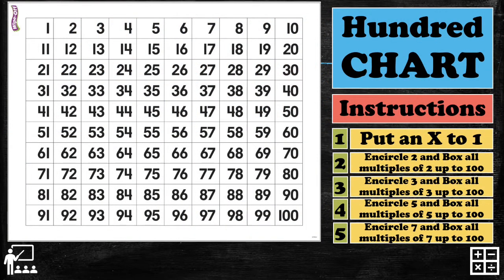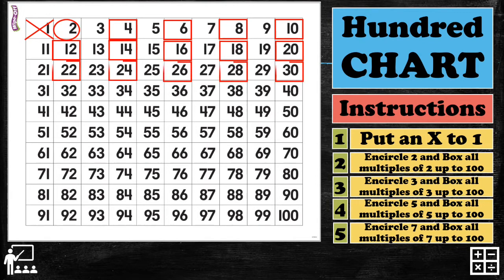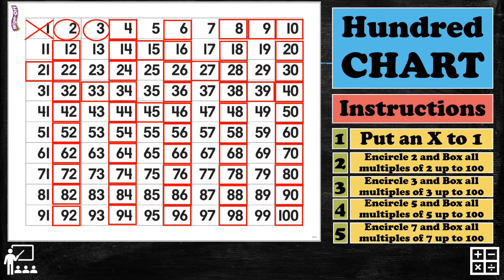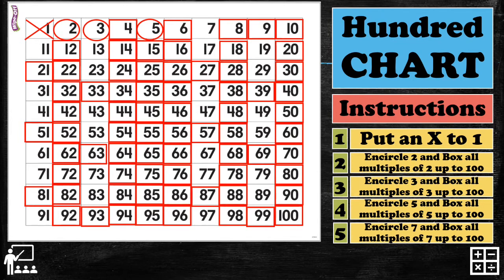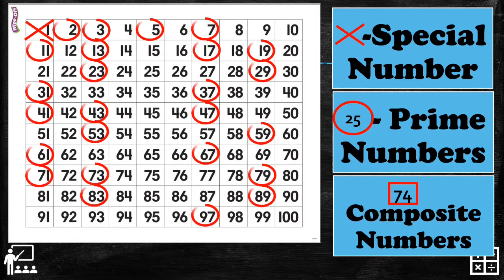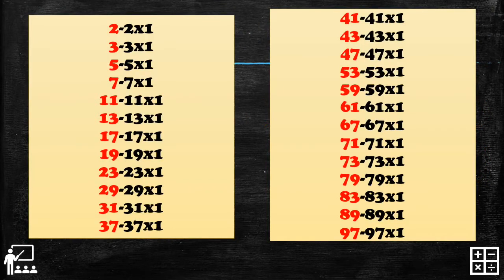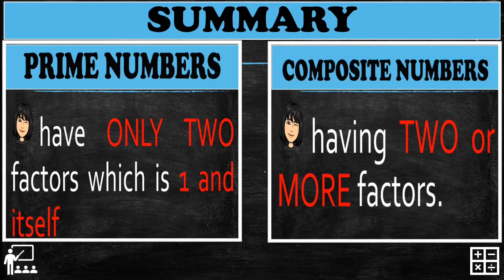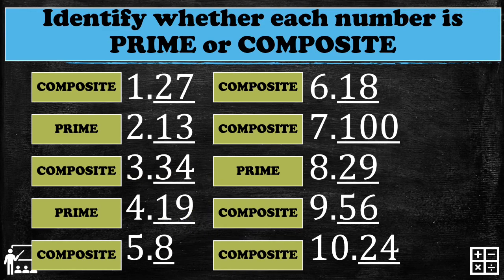PRIME AND COMPOSITE NUMBERS (Mathematics Fourth Grade)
Mathematics Grade Four topics helps a student in mastering the computations using of  the 4 basic operations (Addition, Subtraction, Multiplication and Division), delve deeper into the use of fractions and decimals and introduce the concept of factors. Also, students learn to solve multi-step word problems and deepen their understanding of fractions.

There are five content areas in this Curriculum which includes: Number and Number Sense, Geometry, Patterns and Algebra, Measurement and Probability and Statistics.

Mathematics is Fun to learn 😀😁 Let’s Learn with Math ❤️